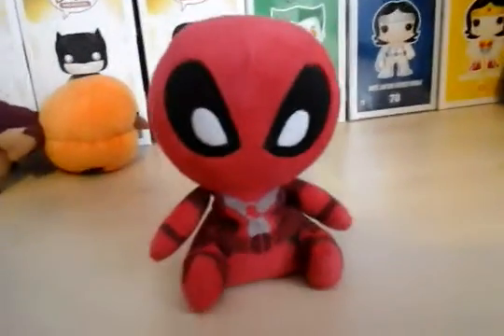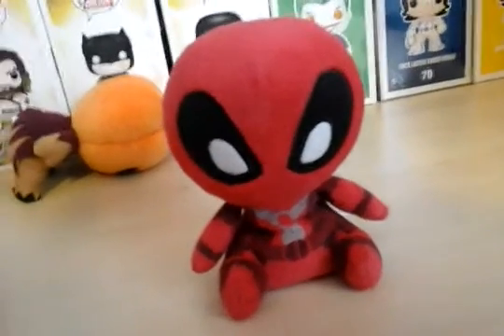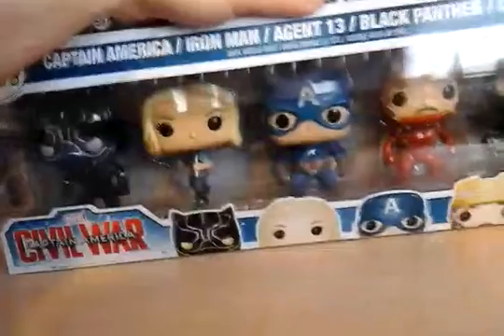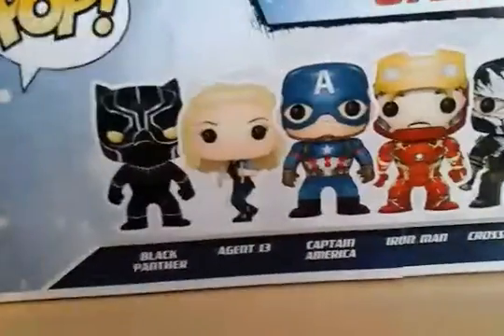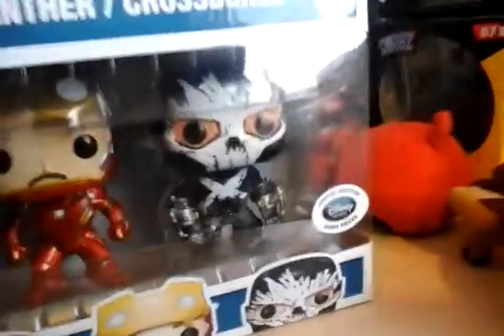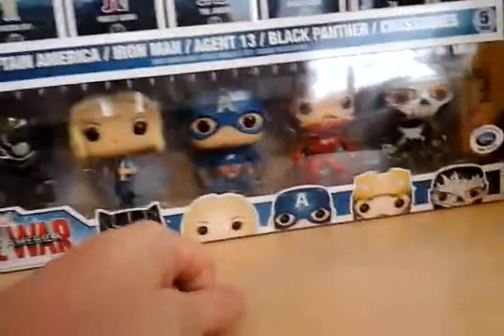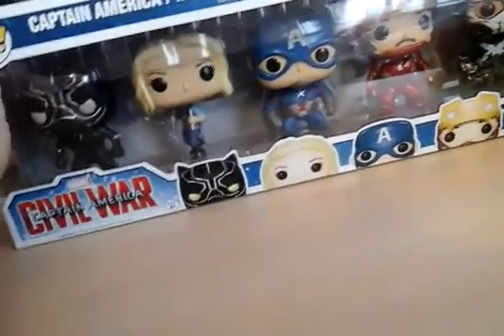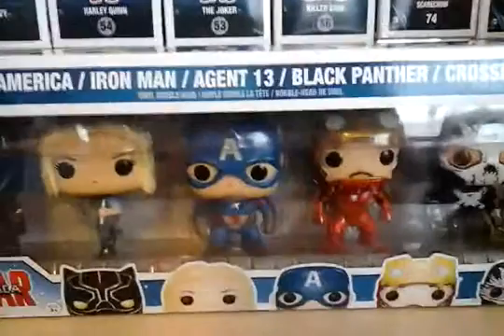Captain America Civil War 5 Pack showcase!